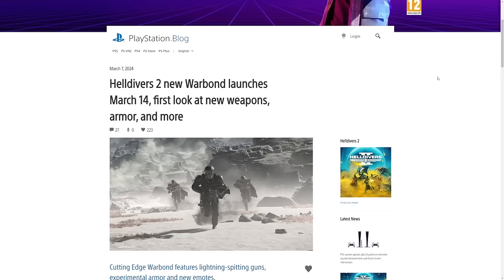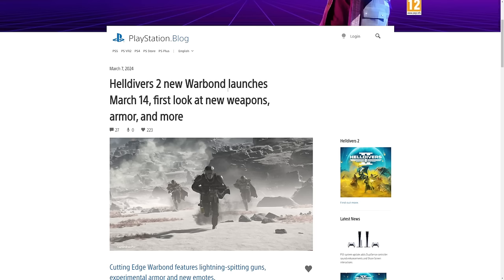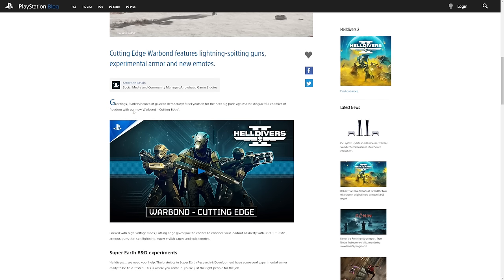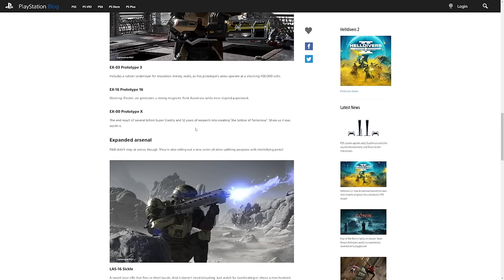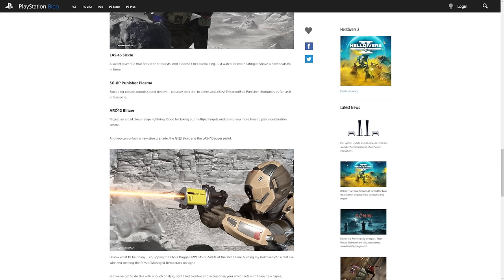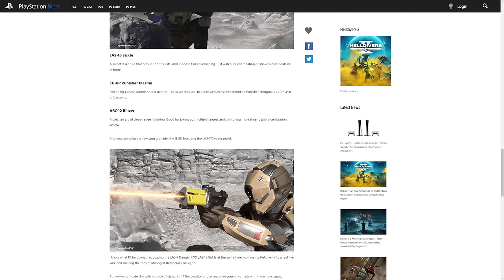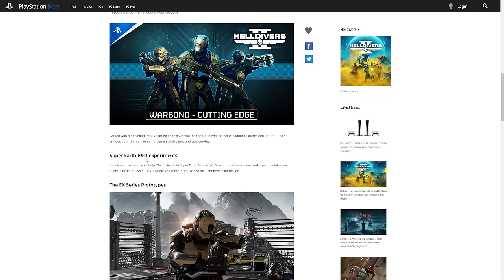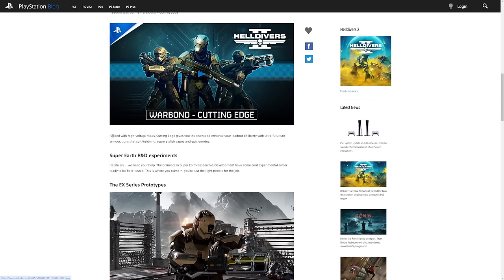HELLDIVERS 2 NEW UPDATE TODAY! - New Weapons and Armor - (FULL DETAILS)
Latest Helldivers 2 News & More!

I try to keep you guys updated with Helldivers 2 as much as I can by uploading all the Helldivers 2  news!

Helldivers 2 update videos will be uploaded most days whenever I get some information I will make the best possible video for you guys to make sure you are all up to date with the game!